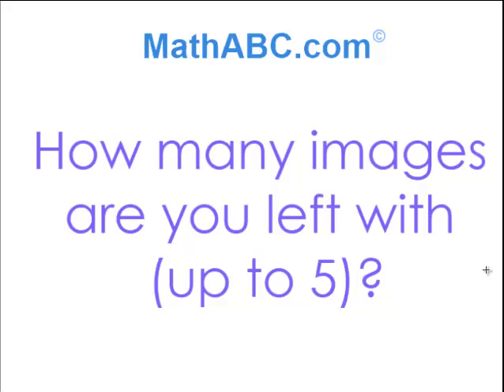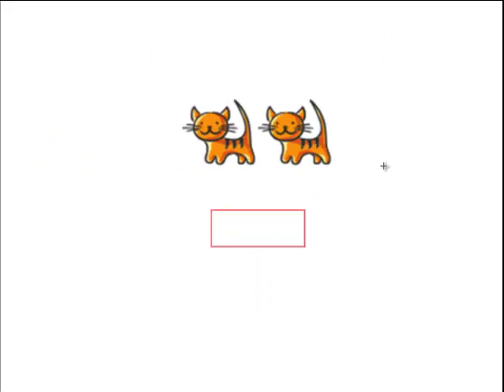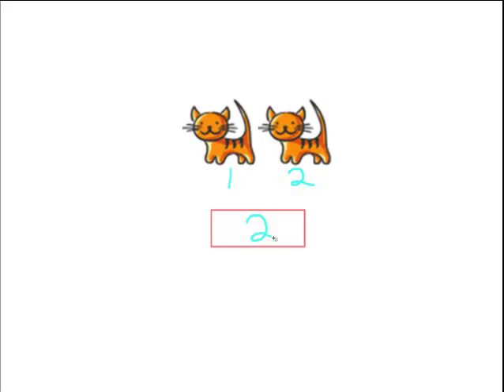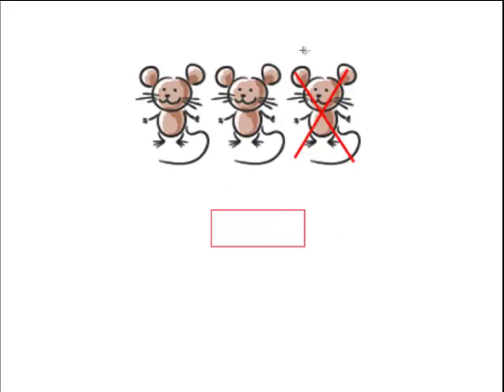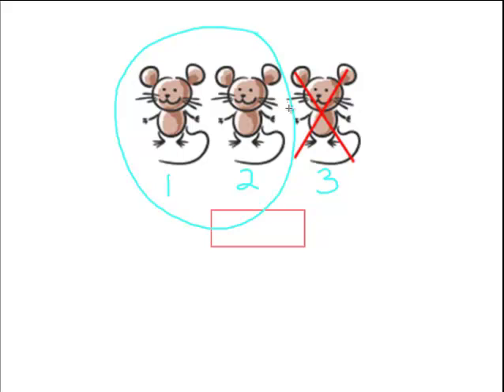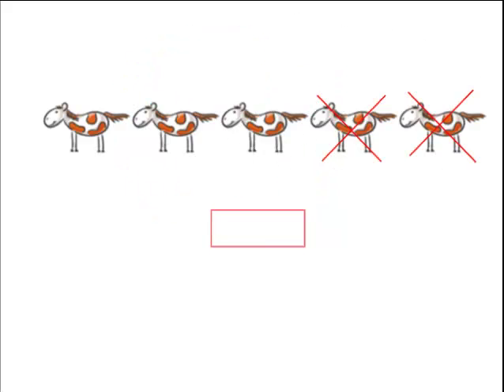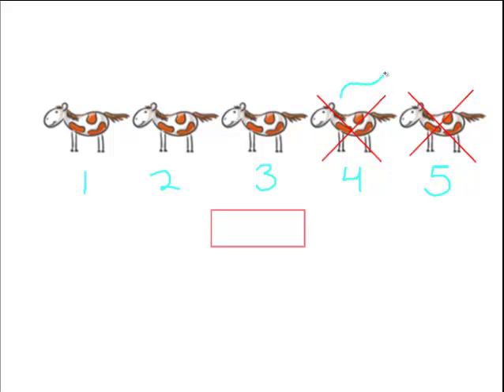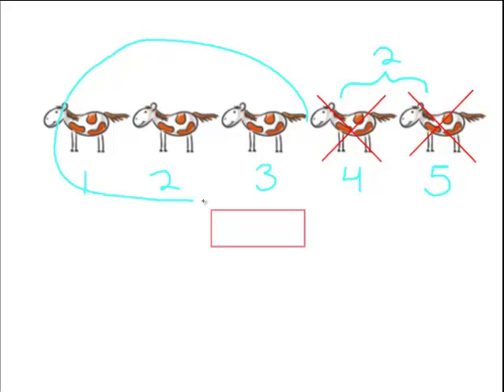MathABC.com: Subtraction: How many images are you left with? (up to 5)